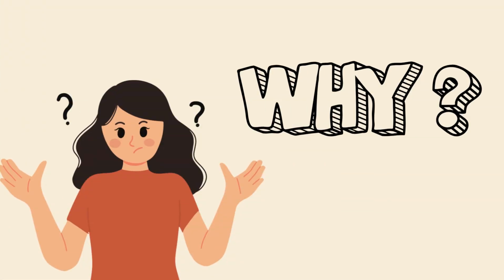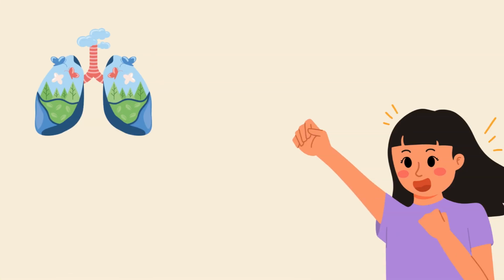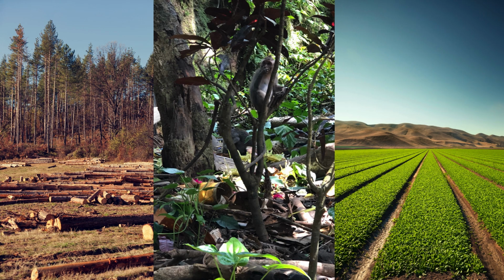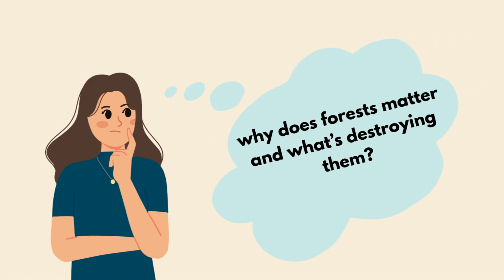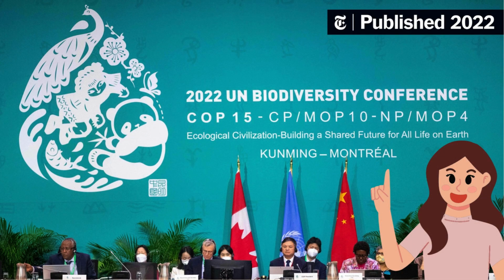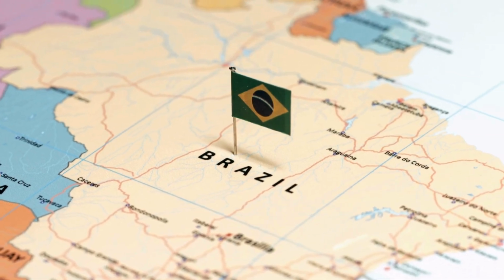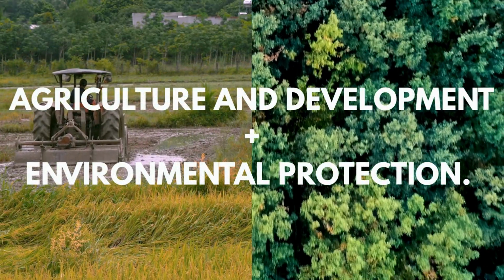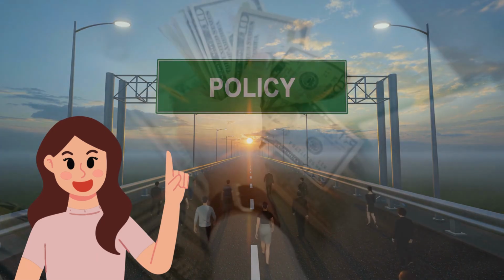SDG 15 - Life on Land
Made by Niezel Mae Firmalino